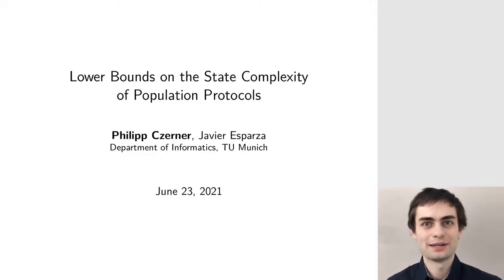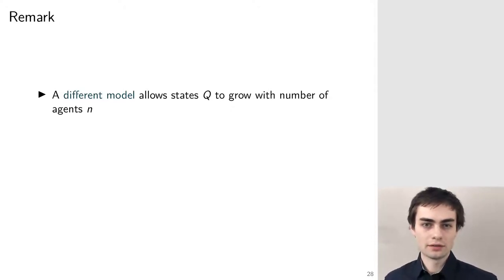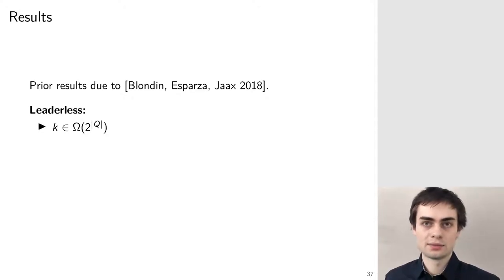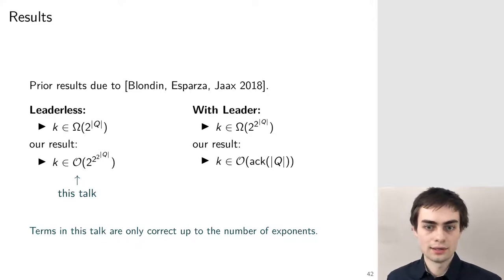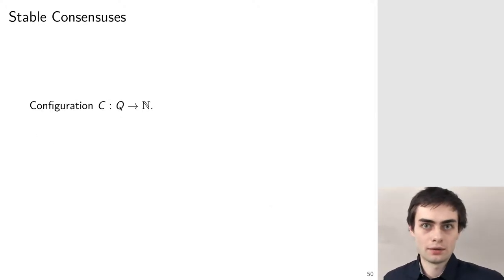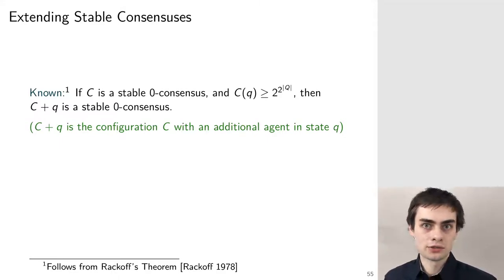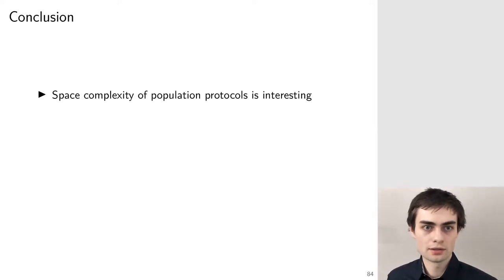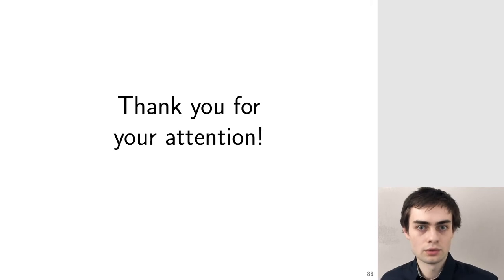PODC 2021 — Session 1 Talk 4 — Lower Bounds on the State Complexity of Population Protocols